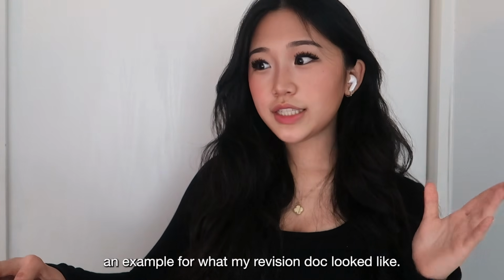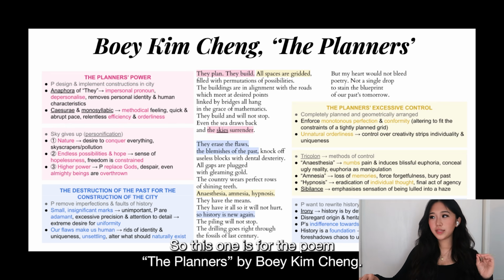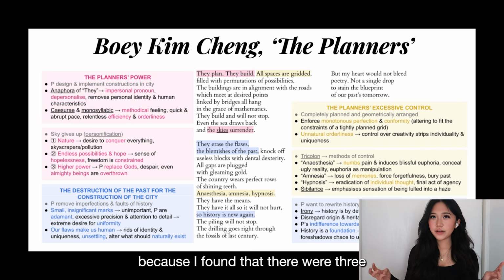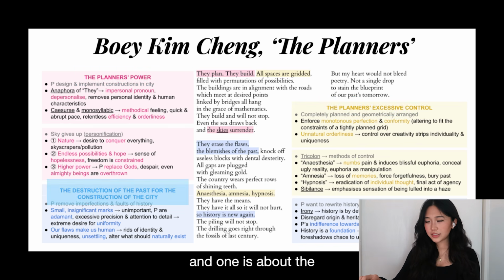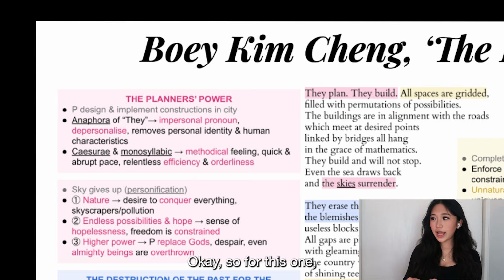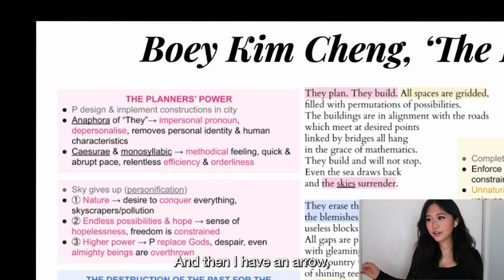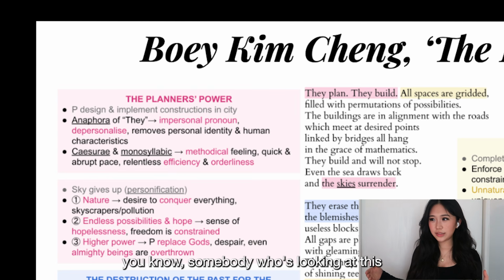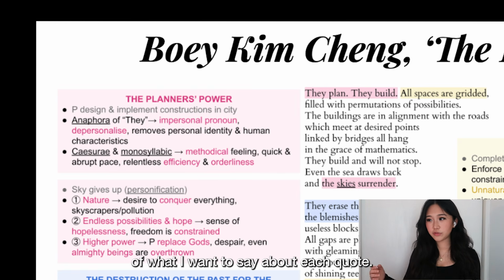How I Got A* in ENGLISH LITERATURE (0475) IGCSE & You Can Too | writing tips & how to study!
With IGCSEs coming up, I hope this video helps explain how you can get an A* in English Literature with easy-to-implement strategies!!

ꨄ︎ Cambridge IGCSE English Literature (0475) Website & Syllabus (download the one for the year you’re taking the exam!)

0:00 INTRO
01:22 COURSE OVERVIEW
02:02 PAPER 1 (Poetry & Prose)
04:47  Essay Strategy
09:59 Poetry - Tips
11:29 Poetry - How to Revise
14:40 Prose - Tips
15:58 Prose - How to Revise
17:05 PAPER 3 (Drama)
18:38  Drama - Tips
20:05 Drama - How to Revise
21:05 PAPER 4 (Unseen)
23:43  GENERAL WRITING TIPS
25:09 OUTRO

Sub count: 20,491 (+447) - growing so fastt 🫶

୨ৎ
🌺 FAQ
ㅤꨄ︎ How old are you? → 17
ㅤꨄ︎ Birthday? → July 20
ㅤꨄ︎ What year are you in? → Year 13 / Grade 12 (senior year)
ㅤꨄ︎ Camera? → Canon Powershot G7X Mark ii
ㅤꨄ︎ Editing software? → Adobe Premiere Pro
ㅤꨄ︎ IB subjects? → HL: physics, math aa, computer science; SL: eng lit, german b, anthropology
ㅤꨄ︎ IGCSE subjects? → phys, chem, bio, compsci, econ, eng lang, eng lit, german, chinese, math 0607, additional maths 0606 (11 A*s)